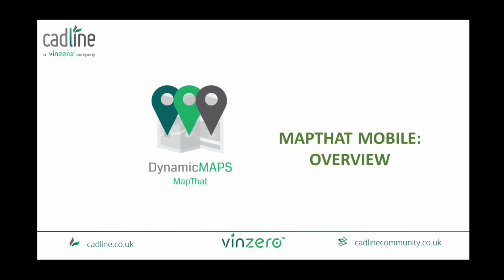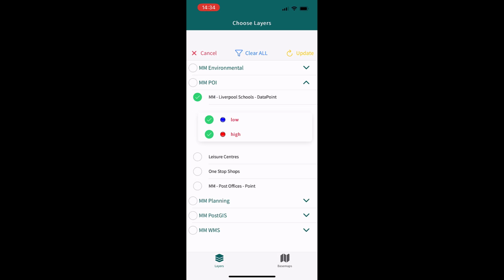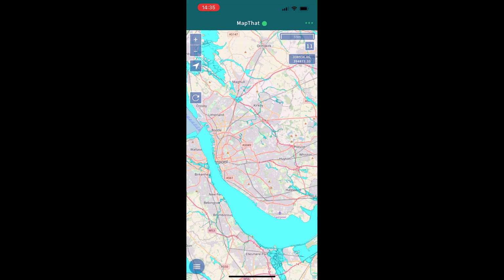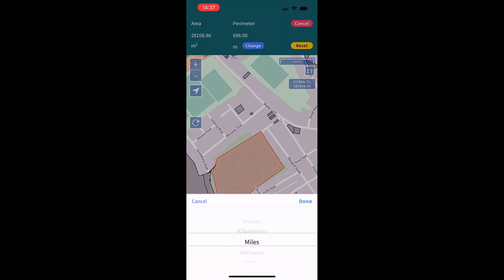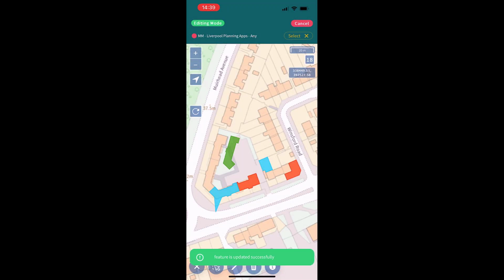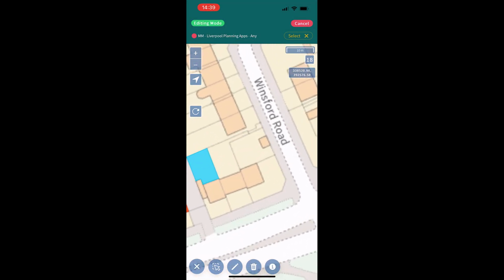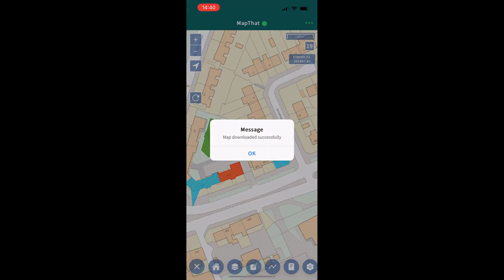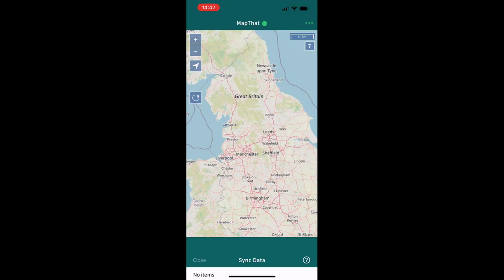MapThat Mobile - Overview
MapThat Mobile compliments the desktop version of our Web Mapping Application – MapThat, allowing your users to access all the same Projects and Layers whilst working out on site.